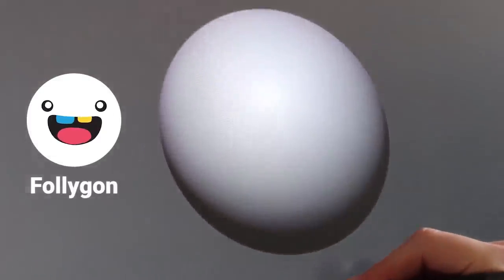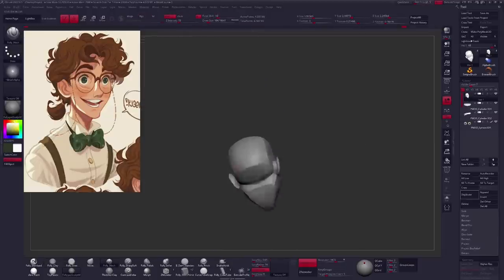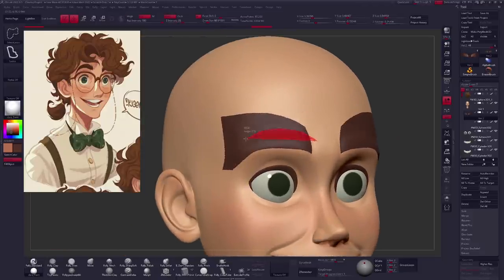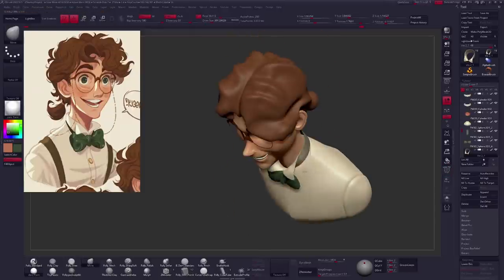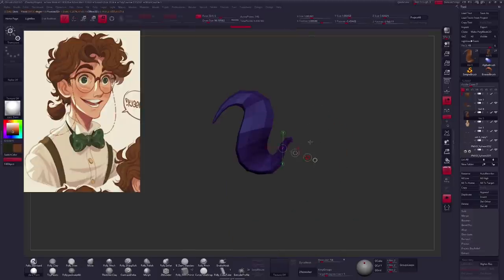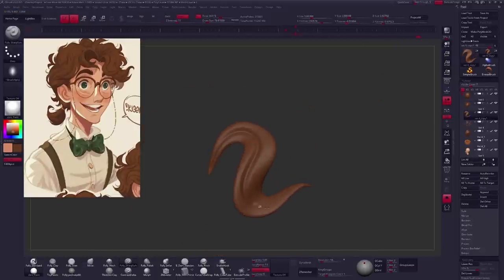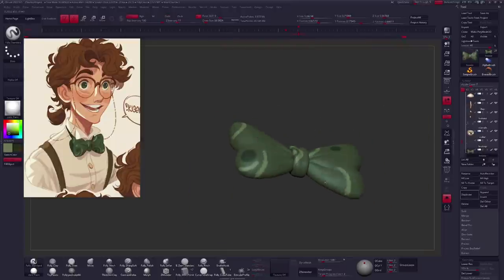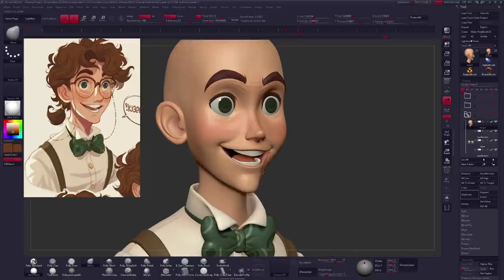2D to 3D! Sculpting a Disney Inspired Veterinarian 🦊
Hey, I'm Follygon and in this video I am going to be sculpting this disney inspired veterinarian based on the artwork of CuddlyVeedles. I'll be walking you through my entire sculpting process. And if you want to learn more check out the links above!

Check out some of my favorite videos below!

Ben De Angelis “Follygon” is a professional digital sculptor with a background in sculpting appealing characters for toys and life size figures for production in a variety of styles. Ben has worked on such IP as Pokemon, Barbie, Batman, Shrek, Ghostbusters, Hotel Transylvania, Madagascar, Flintstones, Clash of Clans and many more. With a love of different art styles he’s done heavily stylized characters for the Looney Tunes, and worked on realistic life-like pilots for the Museum of Flight in Seattle. Now Ben works as a freelancer, runs his online course, and enjoys spending his free time creating content for others that enjoy digital sculpting. You can see more of Ben’s work at the social links above.